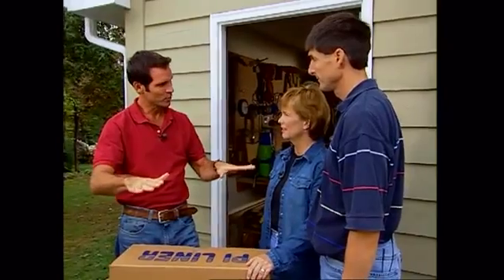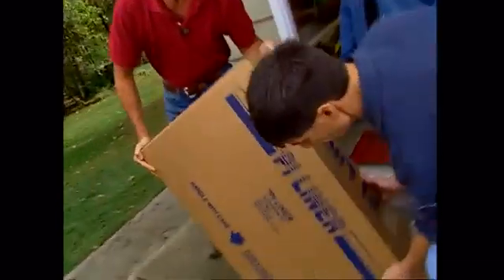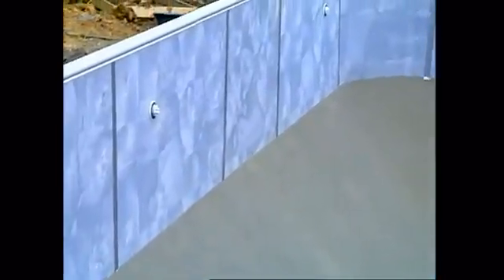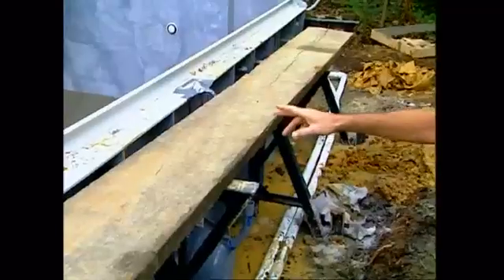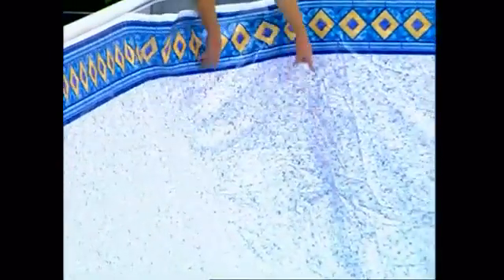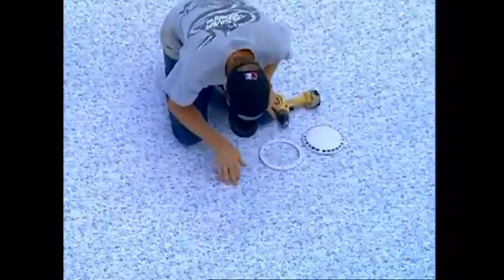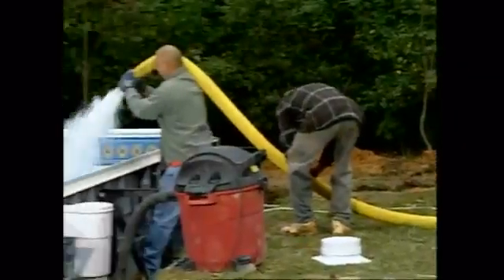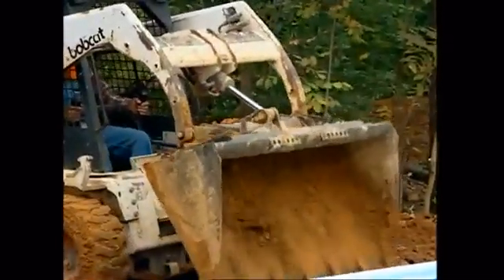Comment poser un liner de piscine ?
Voici une vidéo de montage qui vous permet de comprendre la technique de pose du liner de piscine.

Dans cette vidéo, vous pouvez voir :

- Nettoyage de la piscine
- Pose de la feutrine
- Positionnement du liner
- Accrochage du liner
- Aspiration de l'air derrière les parois.
- Découpe des pièces à sceller
- Et le remplissage de la piscine.

Distripool vous propose tout une collection de liner sur mesure pour votre piscine